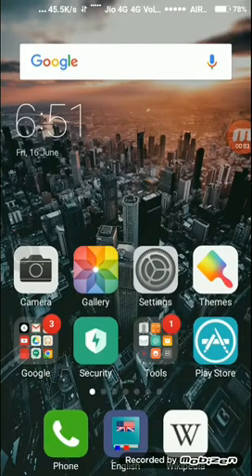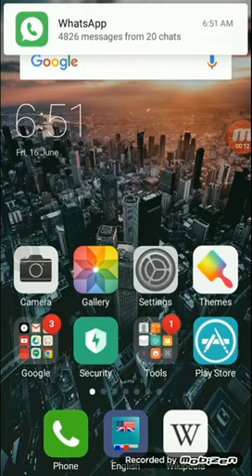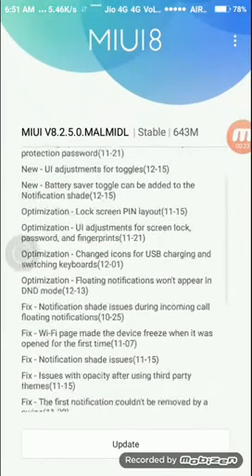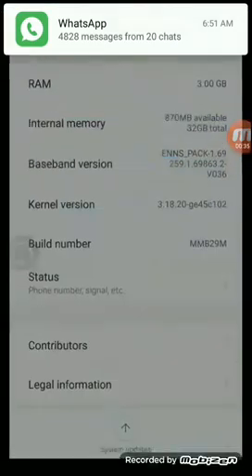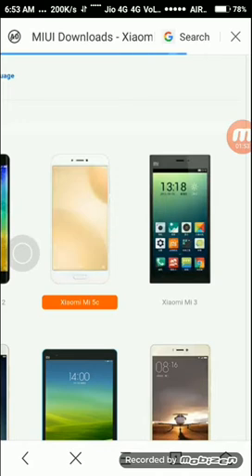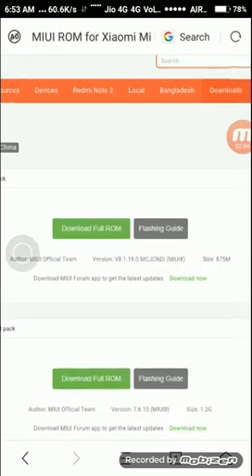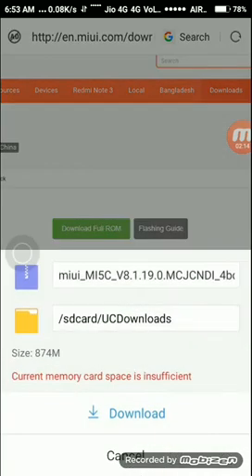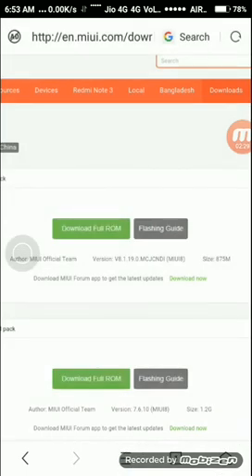How to update mi/Xiaomi software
Two alternatives to update soft very easy step to follow